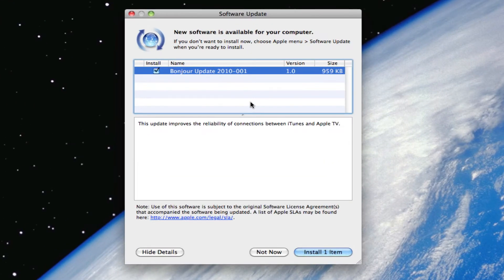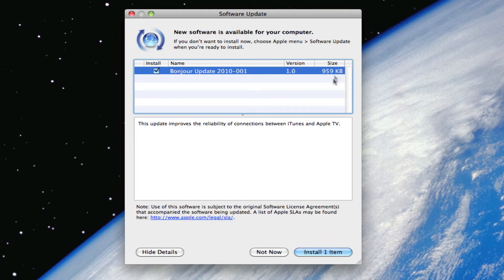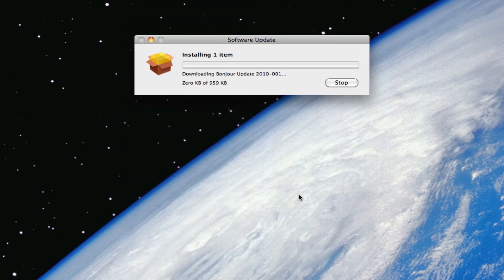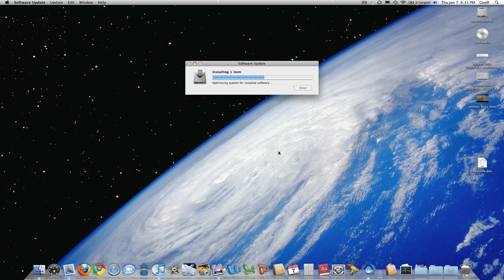Bonjour Update 1.0 - Released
Bonjour Update 2010-001 Version 1.0 is Now Available